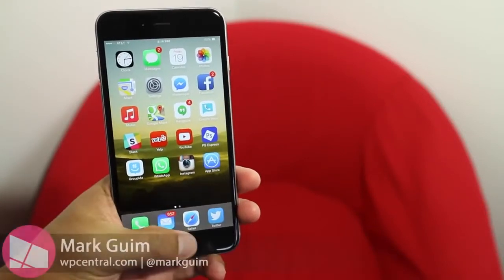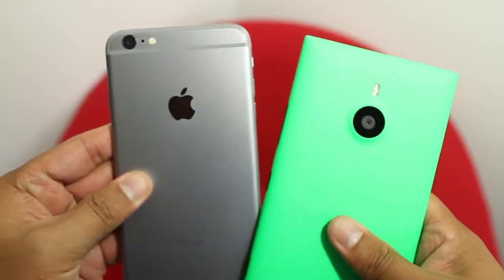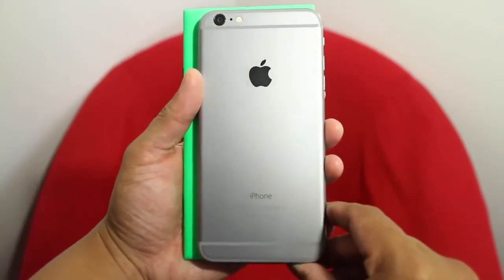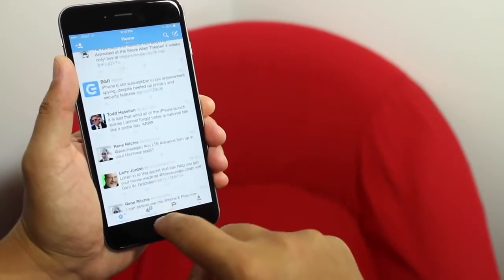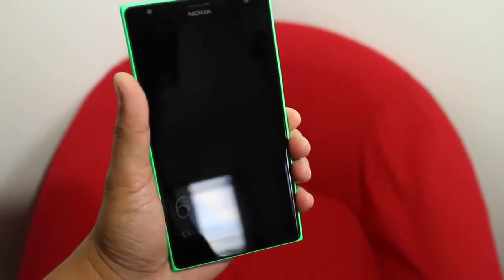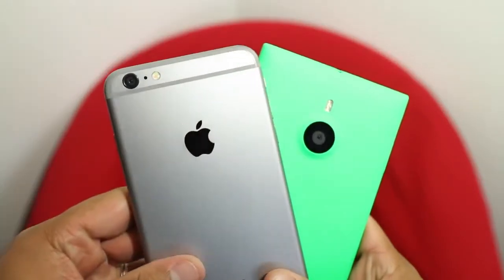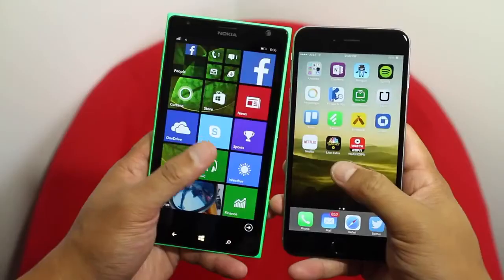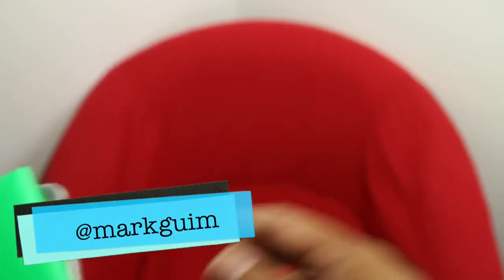Lumia 1520 vs iPhone 6 Plus Size Comparison - Must Watch